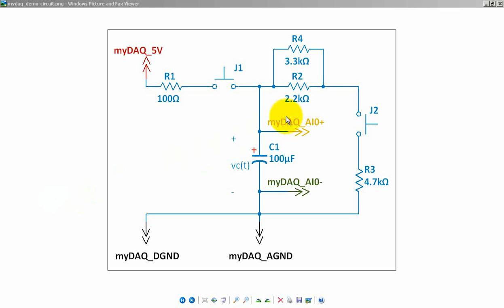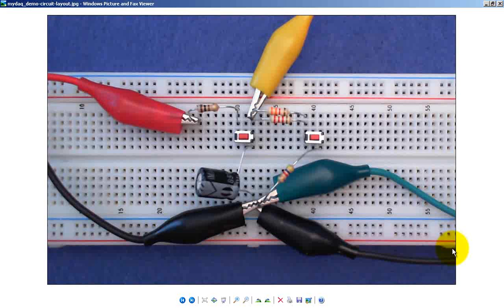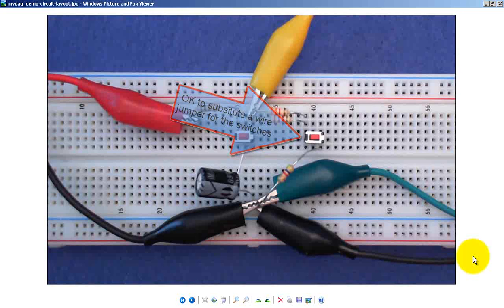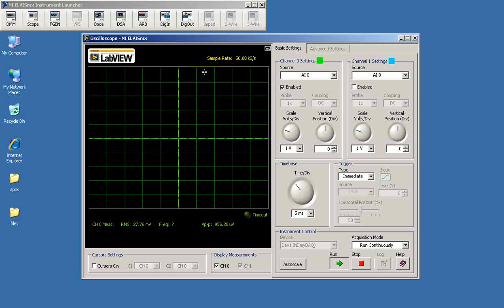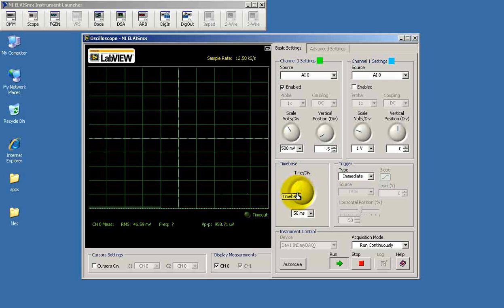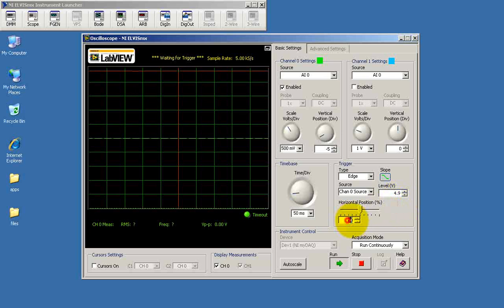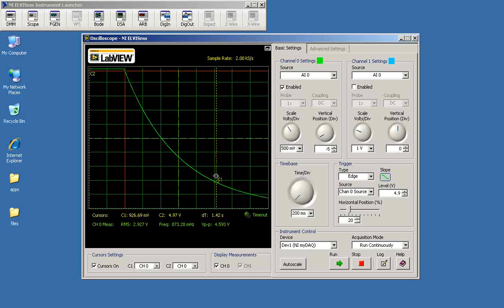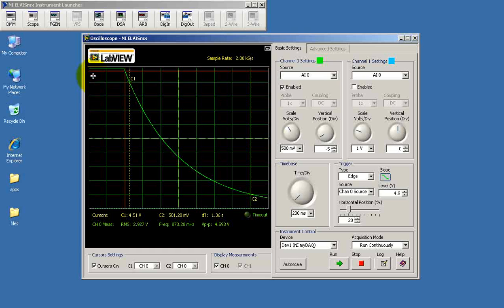myDAQ homework problem: Transient Circuits -- First-Order -- RC Natural Response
Follow along to confirm correct operation of your measurement setup for this homework problem.